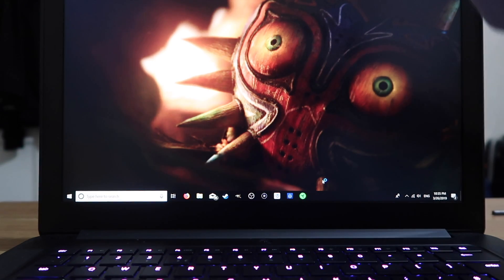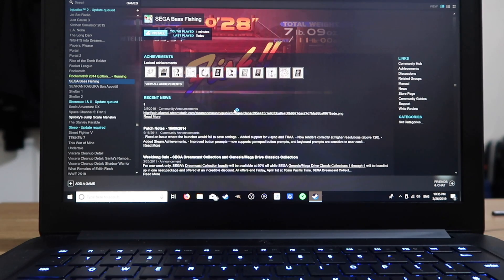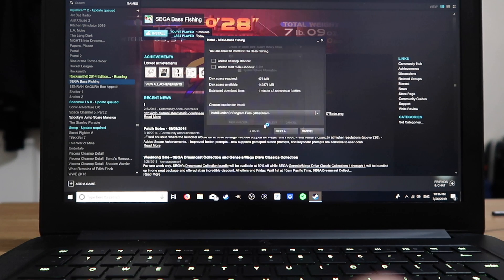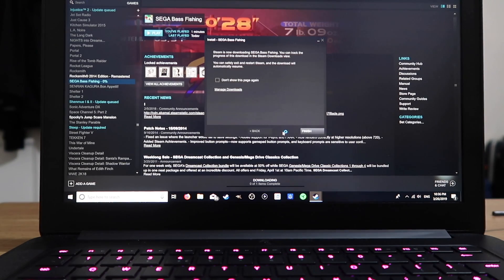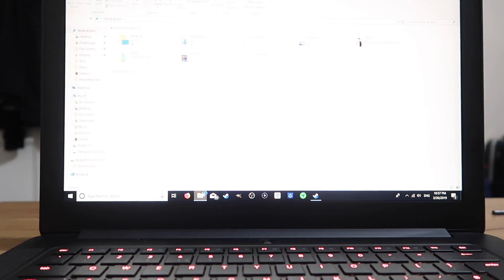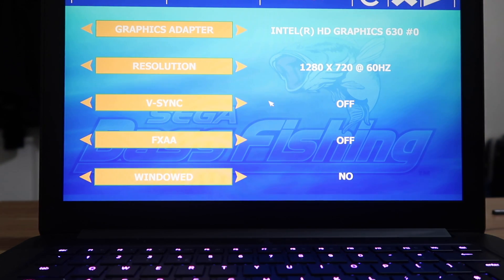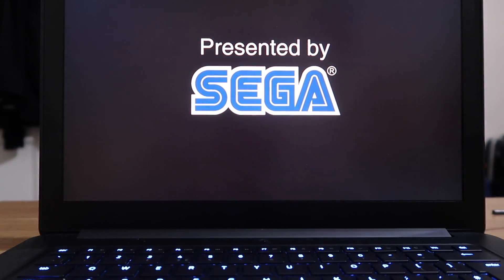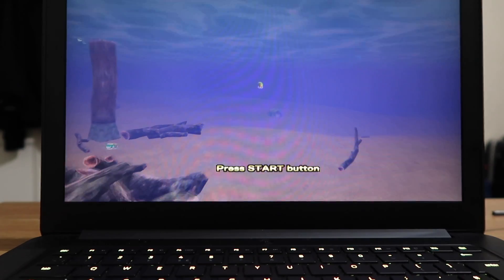How to Install Steam Games to External Hard Drive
Running out of space on your laptop or just want to organise where you keep your steam games. In this video i will show you how to move Steam games to an external hard drive. Just follow my easy tutorial and you will learn to create a new steam library on a external hard drive.